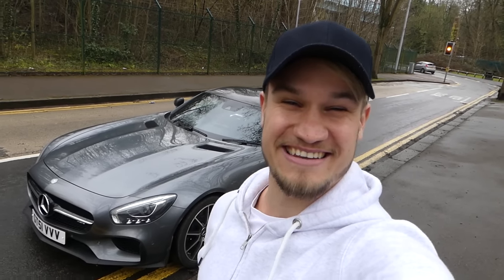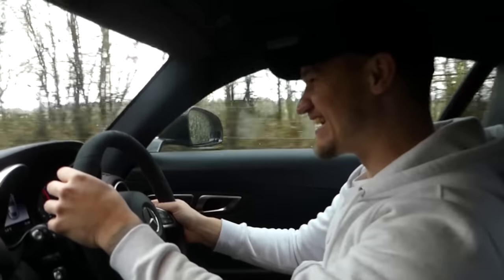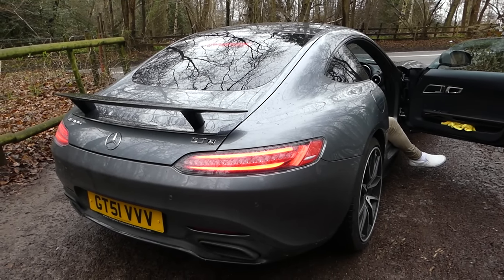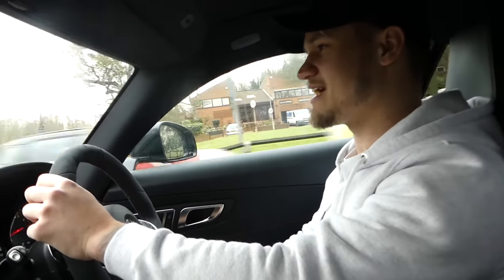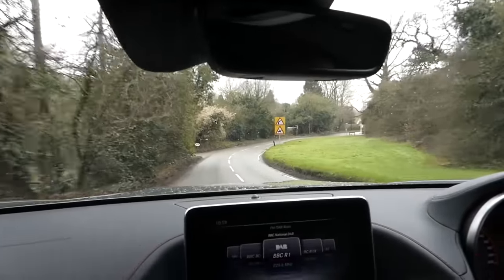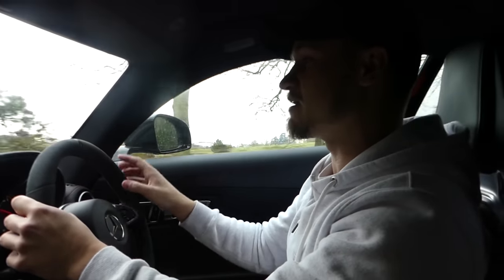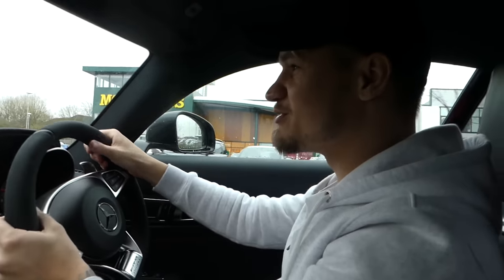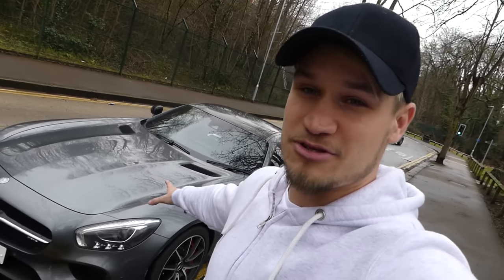COULD THIS BE MY NEXT CAR?!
Welcome to Contender No.2 to replace the Lambo! I enjoyed the McLaren 570s but now I'm in the Mercedes Muscle Car! The AMG GTS Edition One!